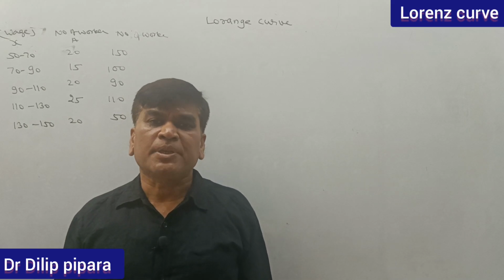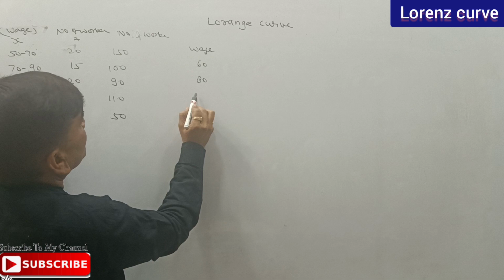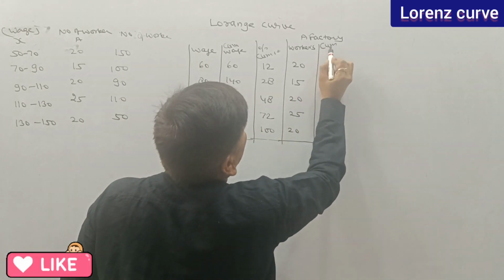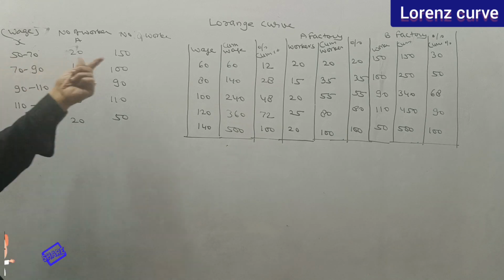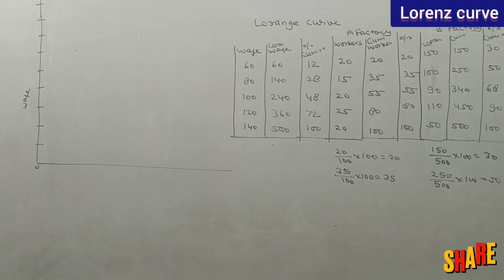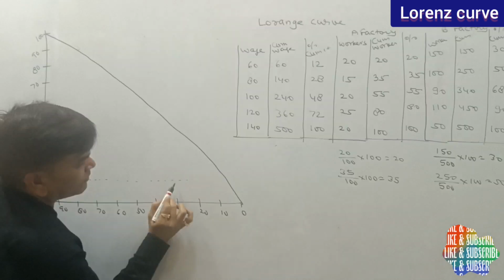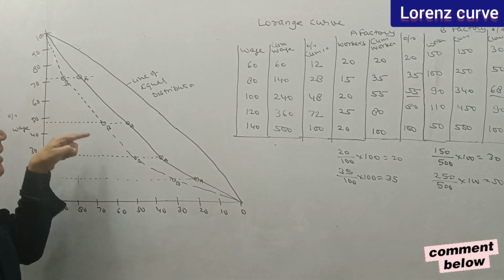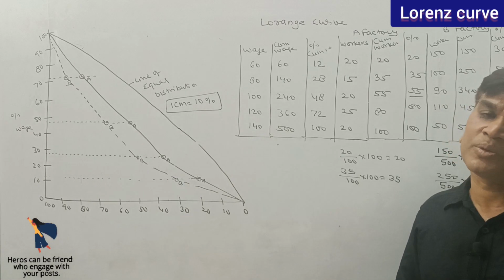lorenz curve Dispersion (22)dispersion